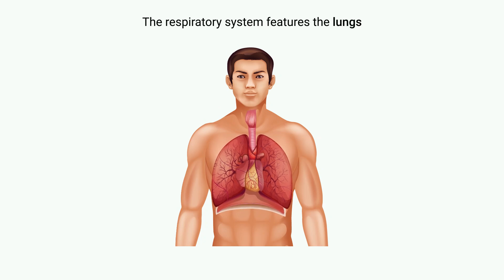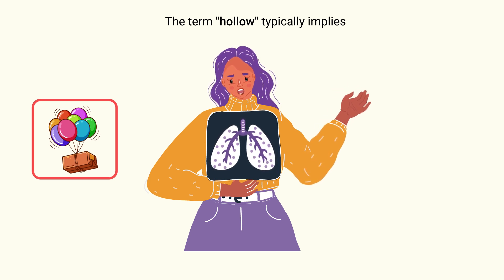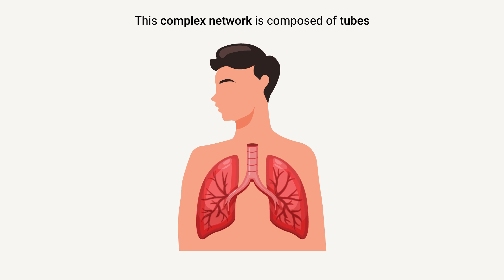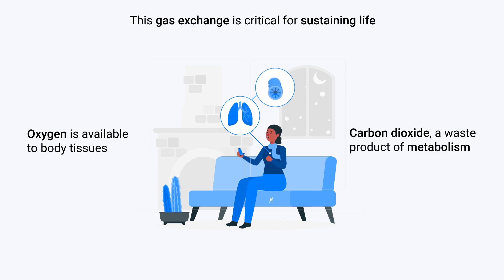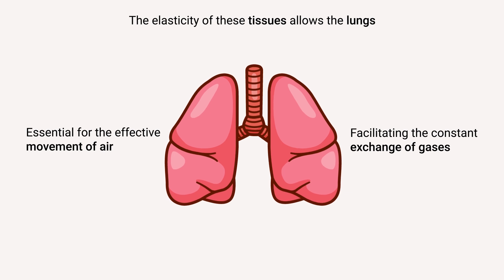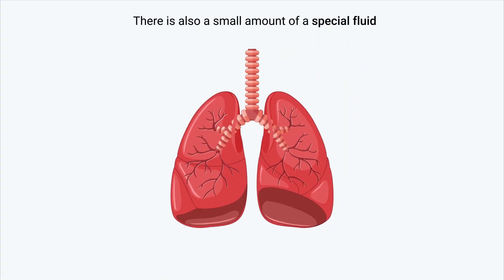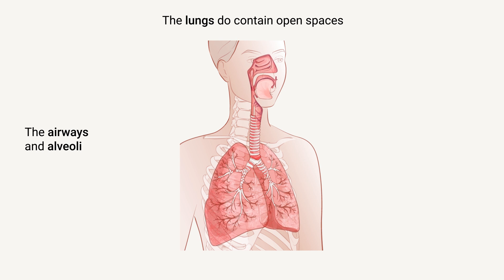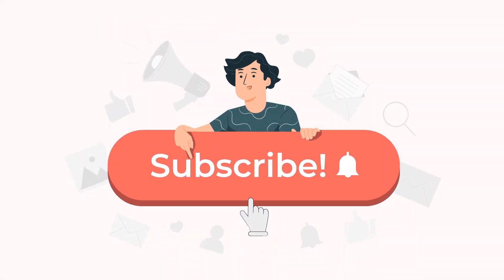Are the Lungs Hollow?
Are the Lungs Hollow? What is actually inside the lungs? What are the lungs made of? Watch this video to find out!

The lungs are not hollow; rather, they are complex, spongy organs filled with a network of airways and blood vessels. Each lung is composed of lobes—three in the right lung and two in the left—that house bronchial tubes and alveoli, the tiny air sacs where gas exchange occurs. When you inhale, air travels through the trachea and bronchi, eventually reaching the alveoli. These sacs expand to fill with air, allowing oxygen to pass into the blood while carbon dioxide is expelled from the bloodstream to be exhaled.

The structure of the lungs is designed to maximize surface area for efficient gas exchange, with millions of alveoli providing a vast area for oxygen and carbon dioxide transfer. This intricate design gives the lungs their spongy texture rather than a hollow appearance. The lungs are supported by a framework of connective tissue and are enveloped in a protective membrane called the pleura, which helps reduce friction during breathing.

Overall, the lungs are intricate organs that play a crucial role in respiration, efficiently facilitating the exchange of gases necessary for sustaining life. Their non-hollow structure is key to their function and efficiency in the respiratory process.

⏰TIMESTAMPS
0:00 - Intro
0:20 - Hollow
0:39 - Architecture
1:00 - Alveoli
1:50 - Capillaries